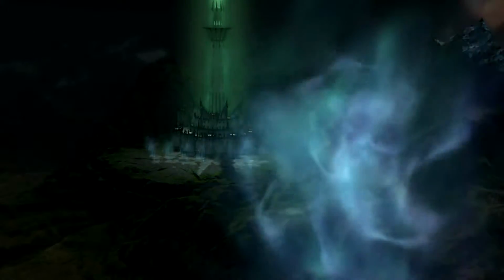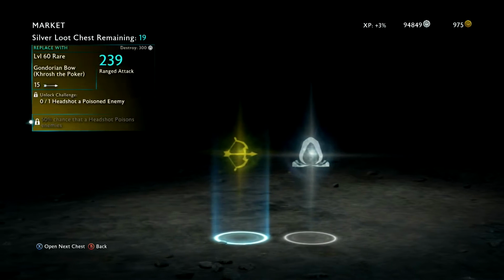Shadow Of War: Guide on multiple farming methods for legendary Orc/Gear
Here is a list of some of the ways you can farm legendary gear/orcs!